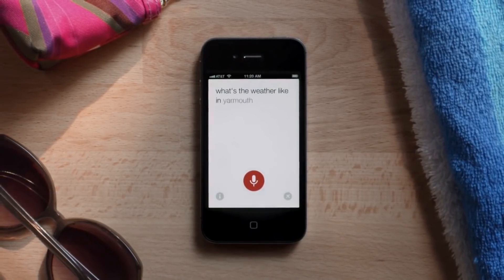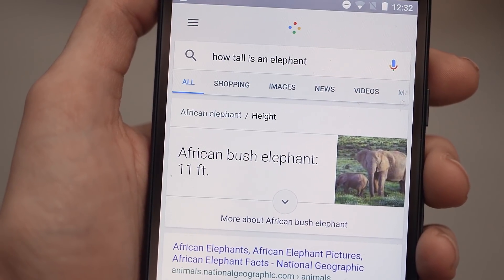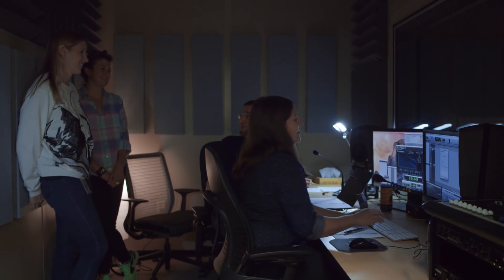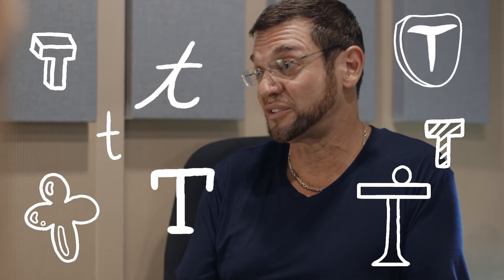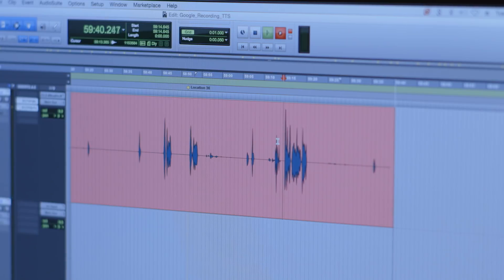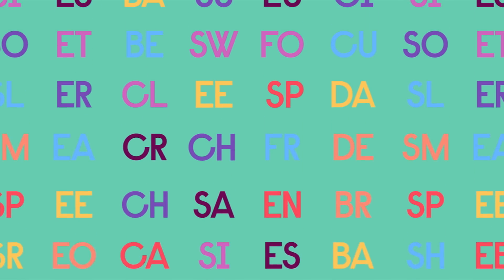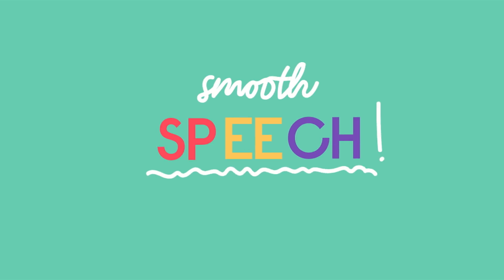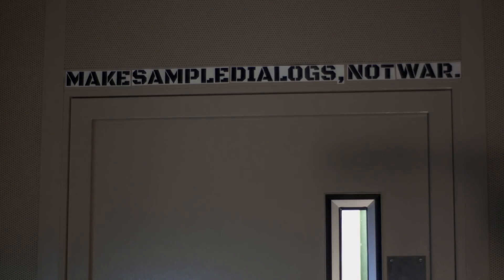The Google App's New Voice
If you’ve ever pressed the little mic in the Google app and talked to Google, you’ve probably heard a computer voice that talks back to you. We heard that there was a team at Google creating a new voice, and we jumped at the chance (and into the recording booth) to learn how they made it.

Here’s a link to a little demo video that we made so you can hear the new voice in action

You can also download the Google app and try it out yourself

Just like speech synthesis, this video is made via a combination of many individual talents. Thanks to Tida Tep Andy Mastrocinque MixTape Club and Zoë Lotus for the graphics & animations in this episode! And thanks to Vibe Mountain and Huma-Huma for the music!

Nat & Lo's 20% Project
-- a show about all the stuff we're curious about at Google.